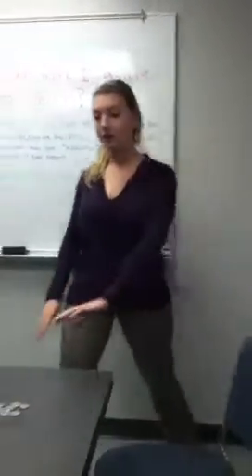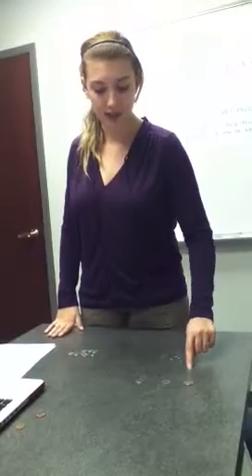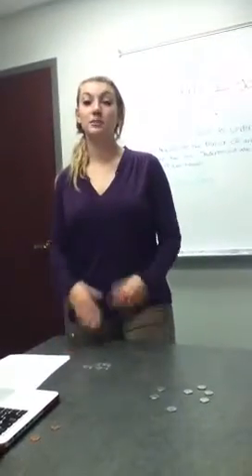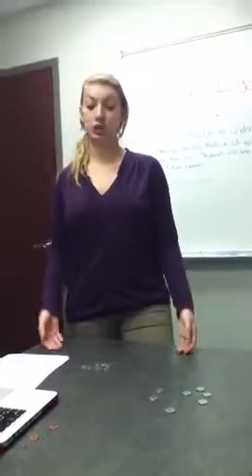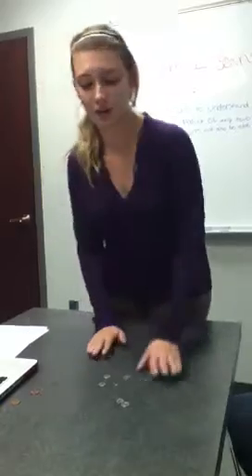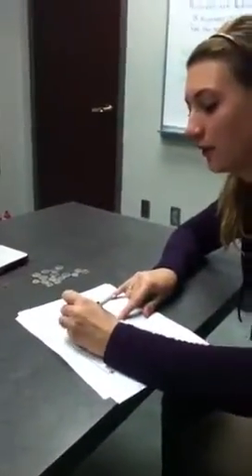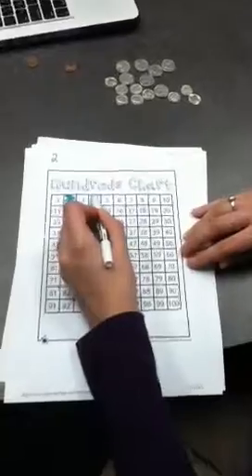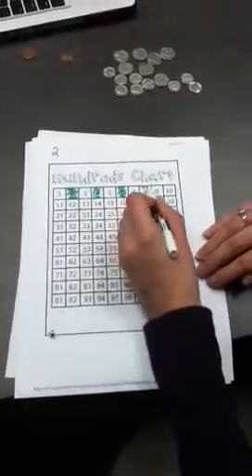Multiples Lindsey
Les 1